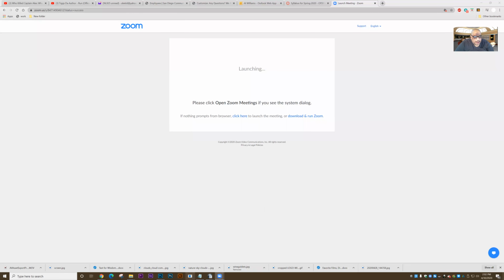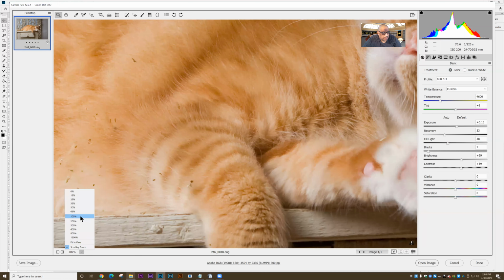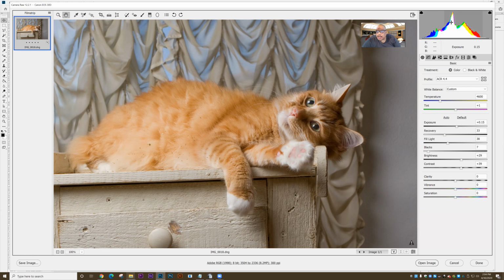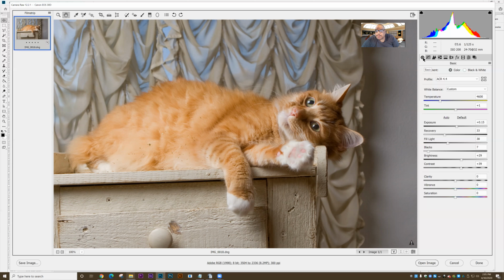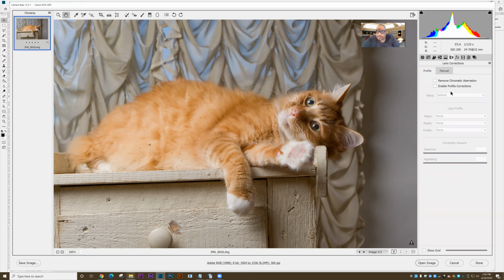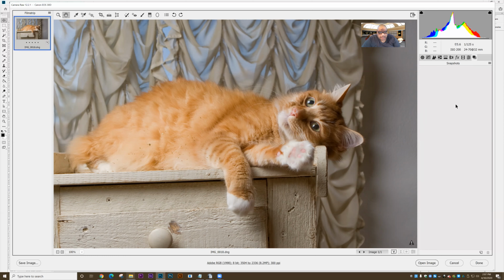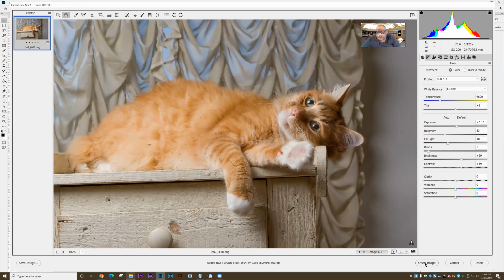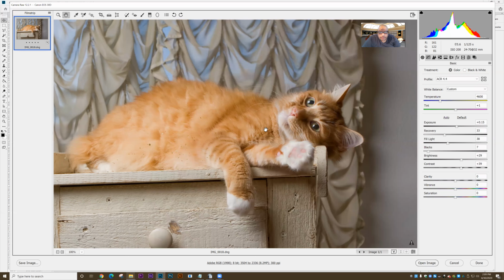Camera raw interface